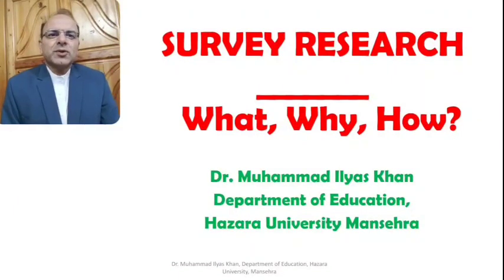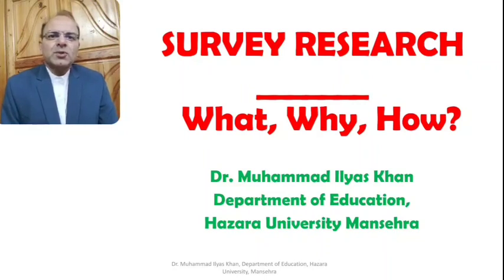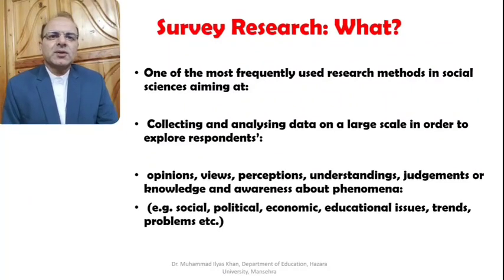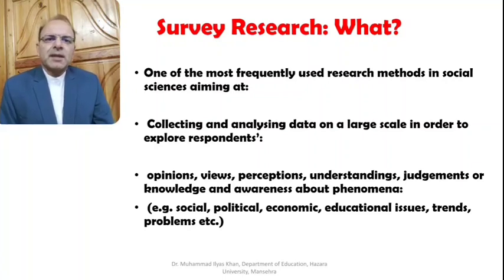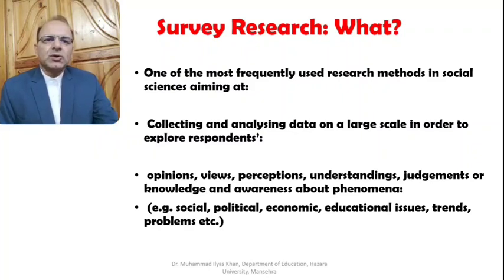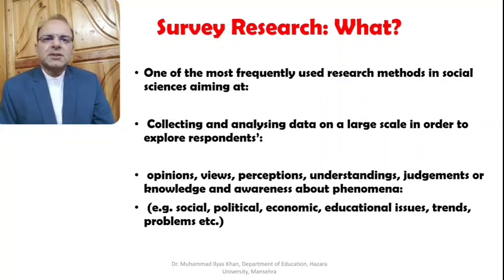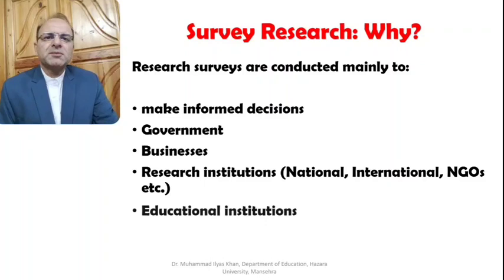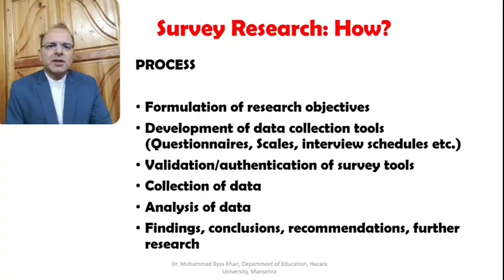Survey Research: What, Why, How?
Definition, rationale and process of survey research in social sciences.